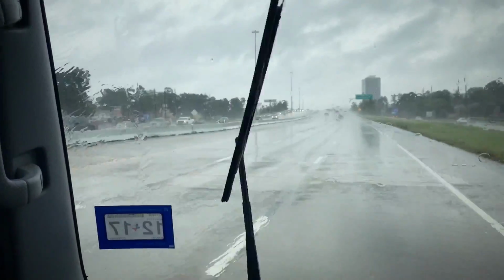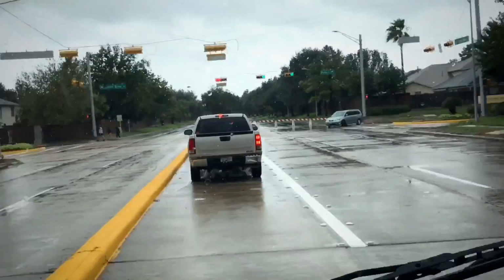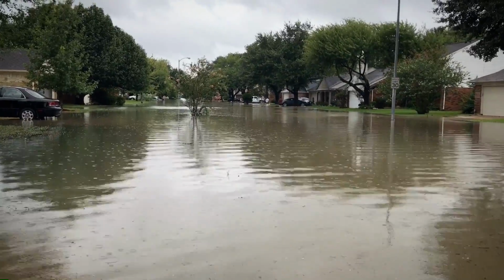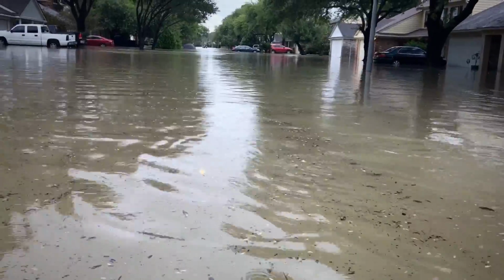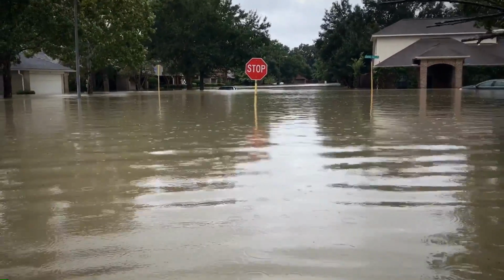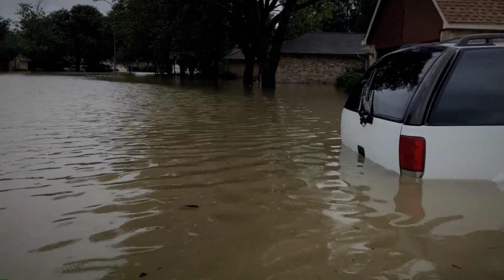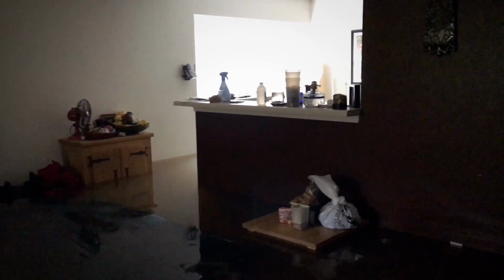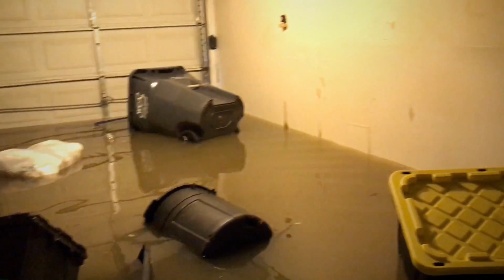AFTERMATH: Hurricane Harvey, VISITING MY HOUSE, Michaels House Is Under Water, Houston Flooding, EP1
On August 25th, 2017, Houston, Texas prepared for what would end up being the worst and costliest natural disaster in U.S. history, estimated at a cost of $190 billion+.  That's more costly than Hurricane Katrina and Superstorm Sandy combined.

Bringing in 25 trillion gallons of rain water and 130mph CAT4 hurricane force winds, Houston and Texas stands strong as we prepare to rebuild a bigger and better city and state.

On Monday night, August 28th, I learned that my house had been placed on a Mandatory Evacuation List.  I quickly packed a change of clothes and headed for the safest place I could think to go, my mother's house.  There I waited out the last day of heavy rain.

The next morning, at 2pm, I decided I needed to see it for myself.  I needed to see what the heavy flooding had done to my neighborhood and home.

My heart breaks for everyone that lost so much, but my heart is also overflowing with all the love that has been sent our way from around the country.  The National Guard made such a big impact on the emergency rescue efforts, but the First Responders are who I would like to thank first and foremost.  Hundreds of people with monster trucks to commercial vehicles, motor boats to John boats, jet skis to kayaks came out to do anything they could when it came to helping their fellow man.  It truly was an unbelievable outpouring of selfless and sacrifice.  From the bottom of my heart, I thank each and every one of you who helped and are helping in every way you can.

This is the Vlog of my first hike in to see the flood damage of my home first-hand.

Location: Concord Bridge Subdivison, Harris County, Houston, Texas
Caused by: Flooding due to the controlled release of the Addicks Reservoir following Hurricane Harvey.

LOVE FLOATS...